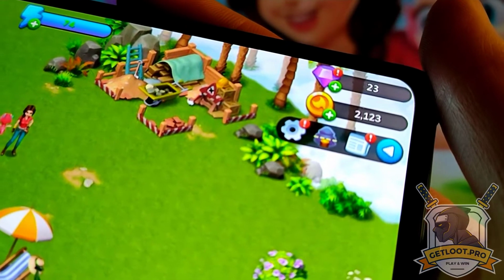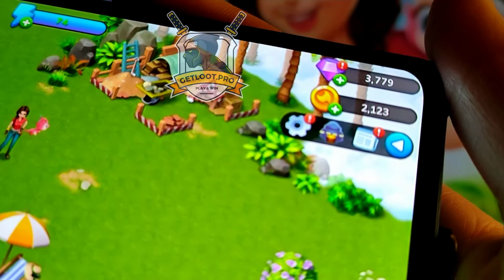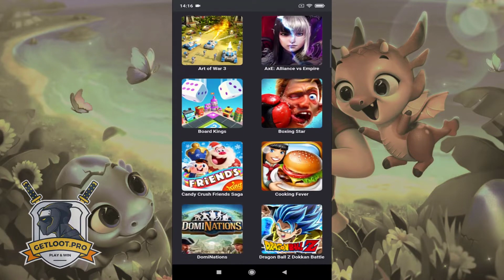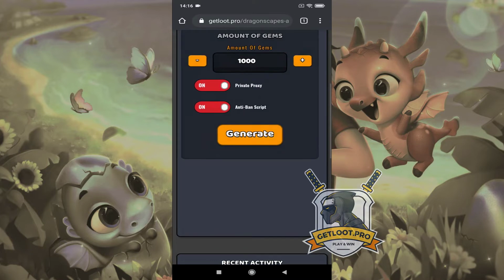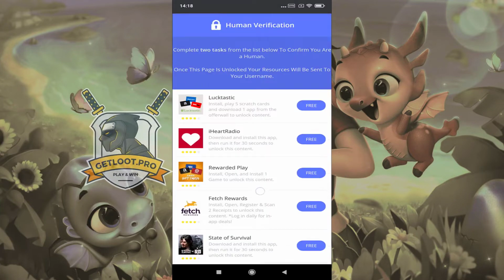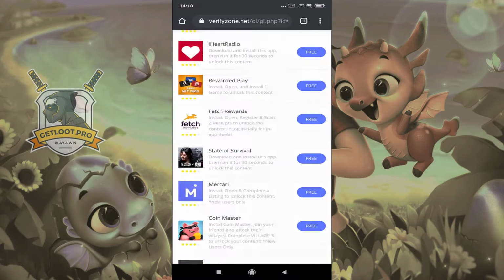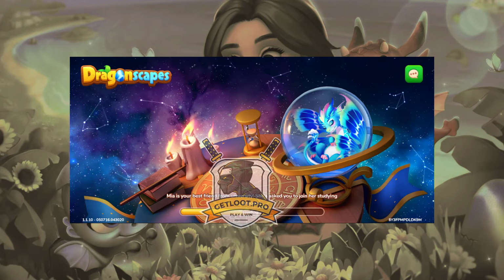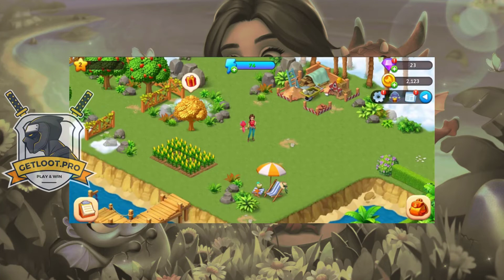✅ Dragonscapes Adventure Hack Tutorial 2022 ⚡ Simple tips to Receive Gems ⚡ (iOS/Android) ✅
✅ Dragonscapes Adventure Hack Tutorial 2022 ⚡ Simple tips to Receive Gems ⚡ Work with (iOS/Android) ✅

Hi there gamers! Here we are relating you our brand-new 2022 uptade Dragonscapes Adventure hack Tutorial. Our Dragonscapes Adventure Cheat Guide works on Android and iOS Mobile phones. Using this method anyone can easily acquire thousands of Gems and also massively improve gaming experience. Everything you require to do is stick to our video guide. Enjoy!

How to hack Dragonscapes Adventure? It is an easy as pie procedure if you follow these quick actions, you'll be able to do it in just a matter of minutes.
Dragonscapes Adventure Hack is developed and protected by the best coder, This Dragonscapes Adventure hack has been used by manies users now, we obtained fantastic reviews and has no bad feedbacks froom them.